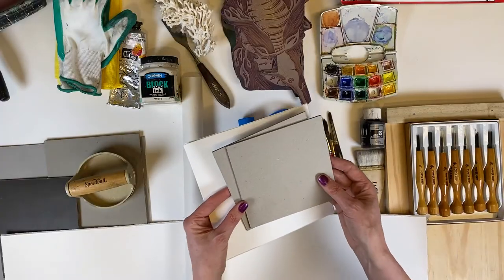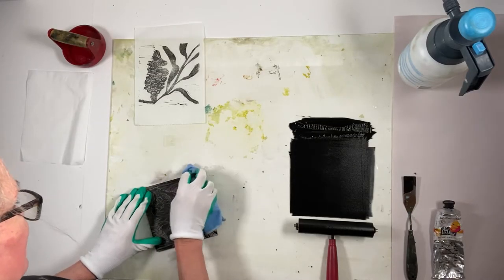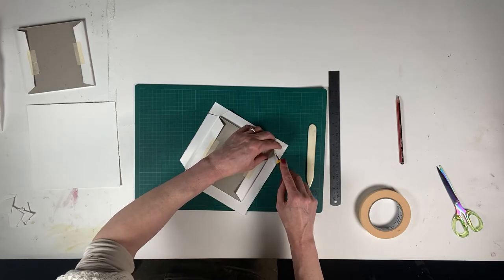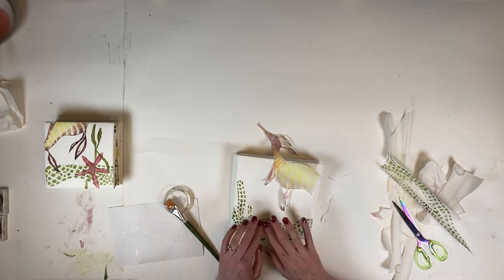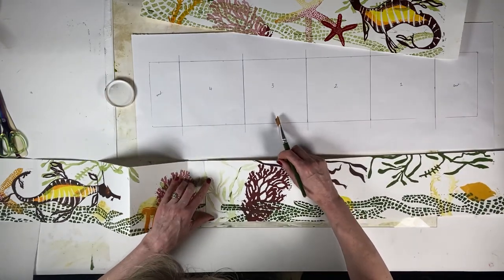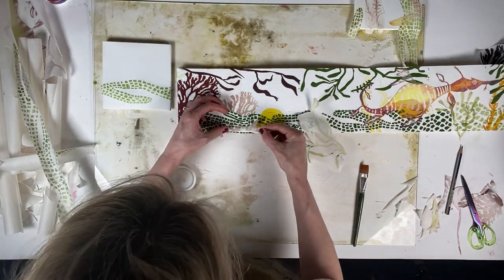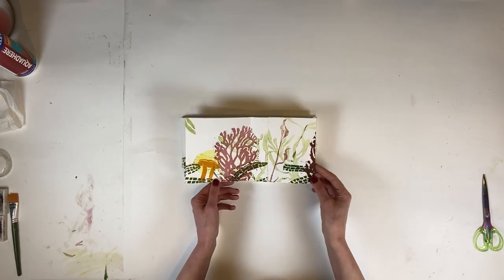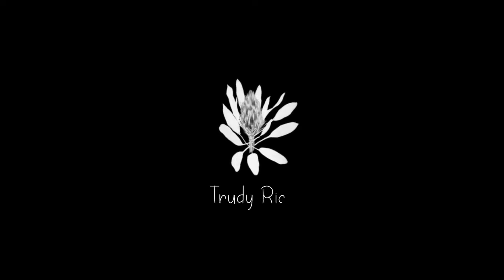ONLINE WORKSHOP make a Linocut Artists Concertina Book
For more details for ‘make a Linocut Concertina Artists Book Please visit my

This workshop is geared to those students with some knowledge of Linocut Printing.  If you are new to this medium you may like ‘an introduction to Linocut Printing.

Make a Linocut Concertina Artists Book online workshop has almost 2 hours of video content plus PDF downloads to support your learning.

Instant access means you will gain access to all the lessons right after you sign up and then view the lessons at your leisure.

Logo Animation Edward Droz
Music In this video, Song Beautiful Memories by David Fesliyan, Licensed.